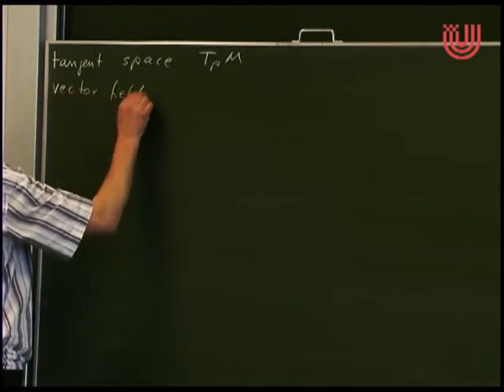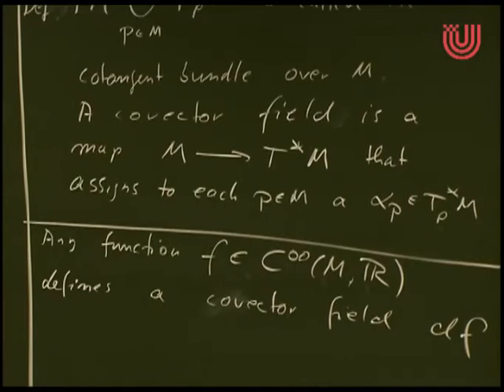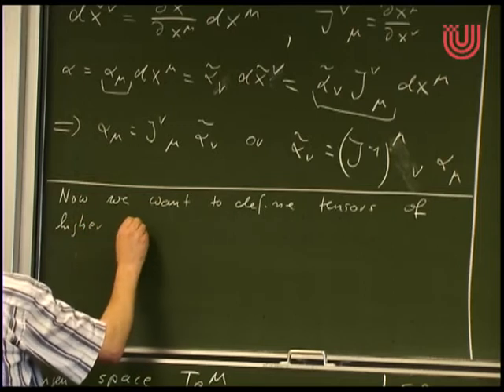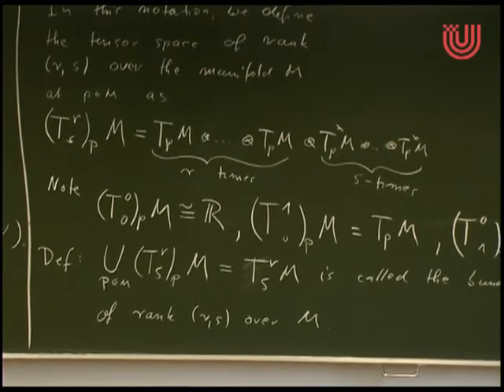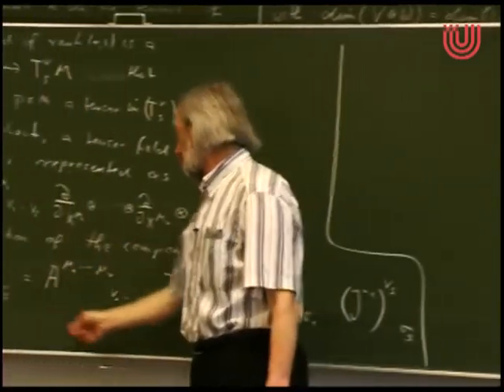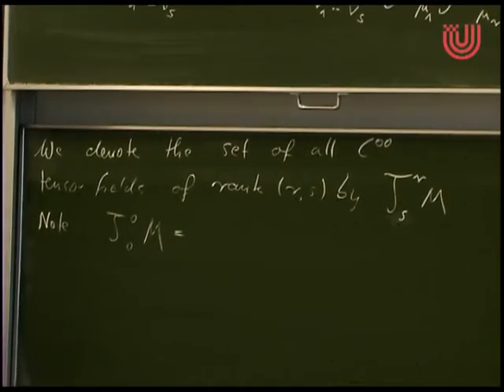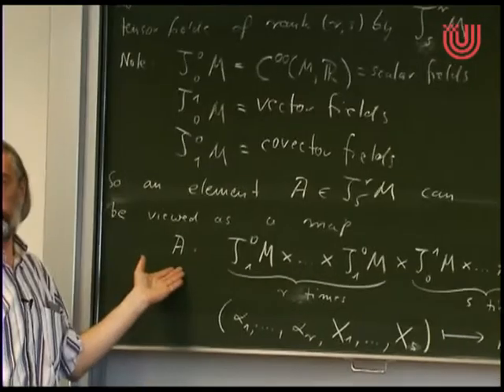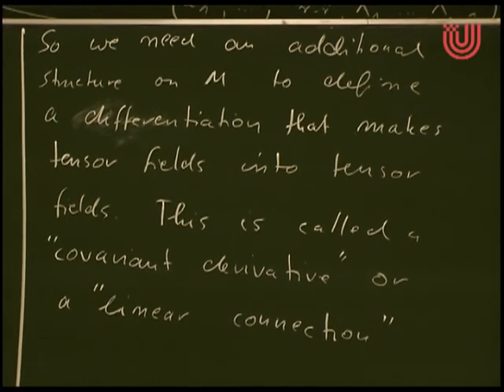General theory of relativity - Volker Perlick - Lecture 12